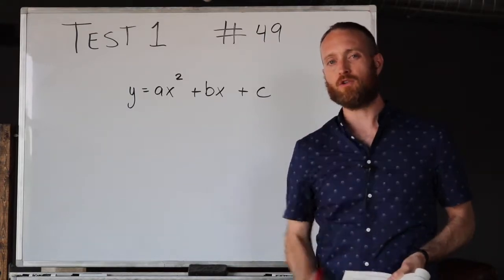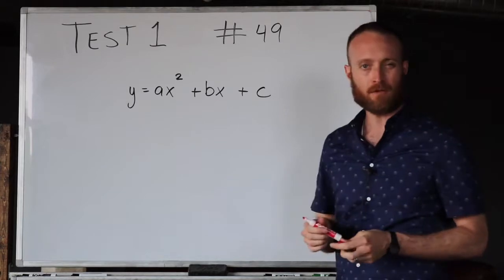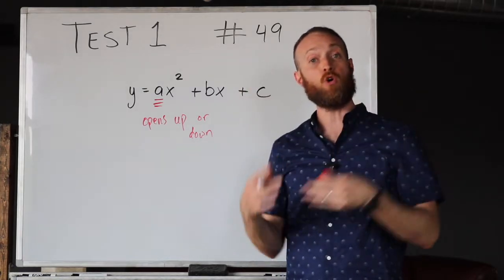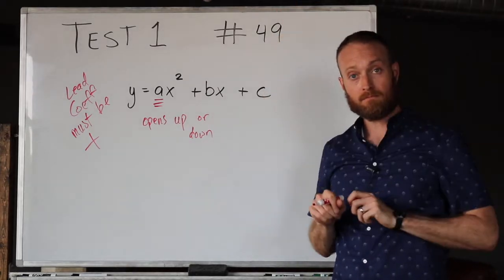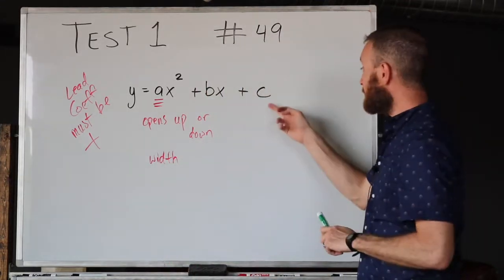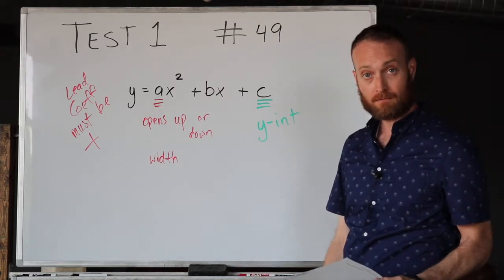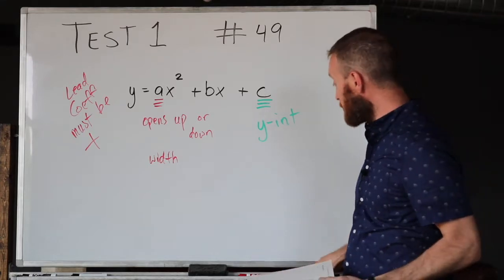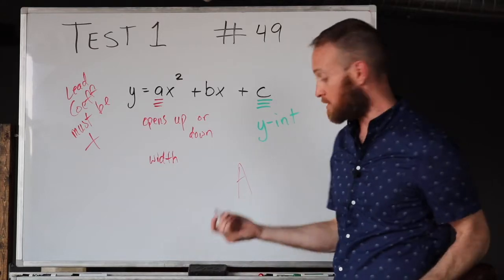TorchPrep Math Test #1 Question #49